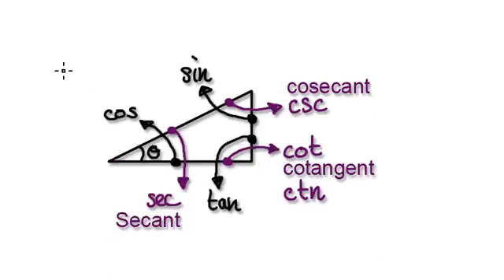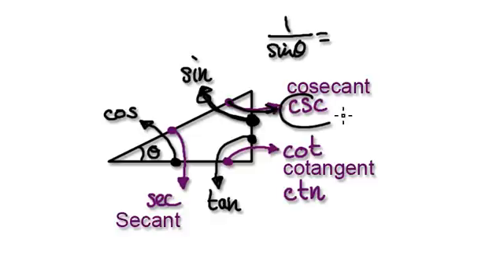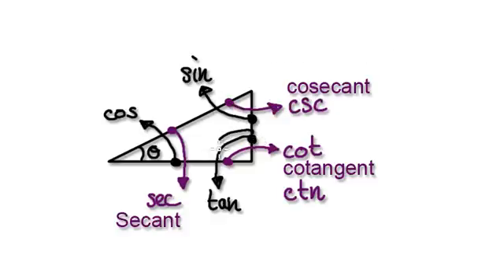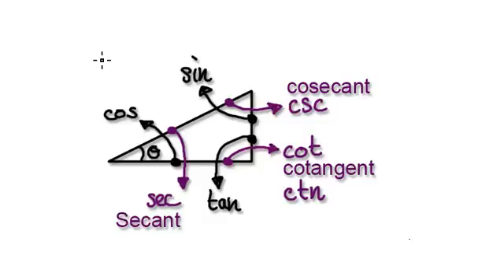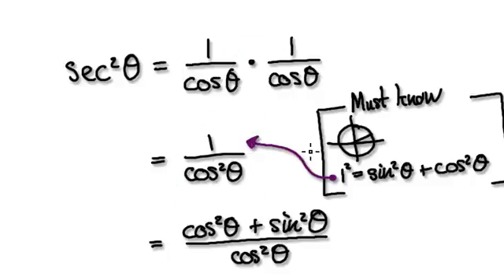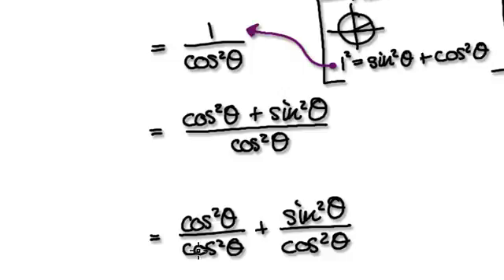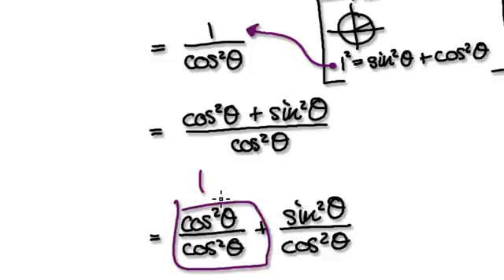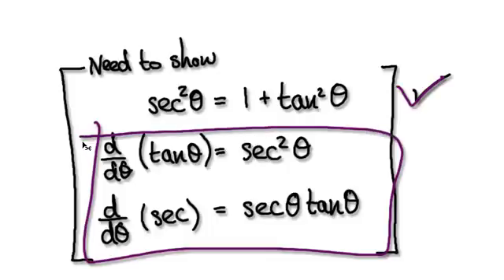Video 1850 - secant cosecant cotangent - sec^2 - Part 2/3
cosecant secant cotangent
sec^2